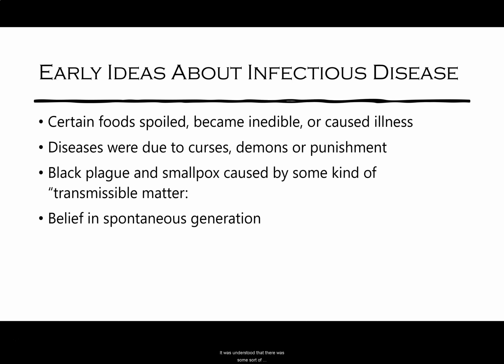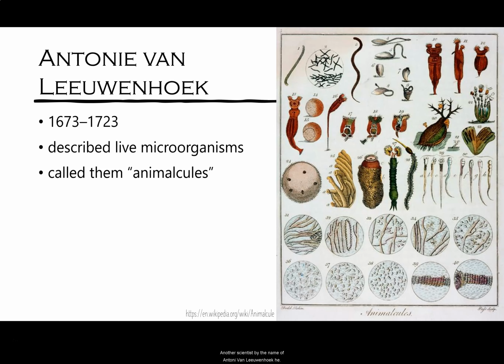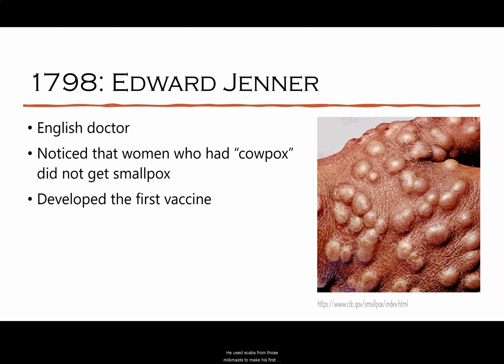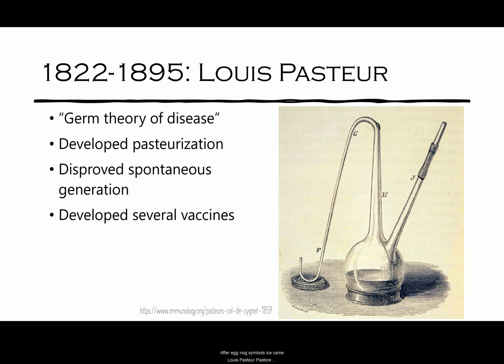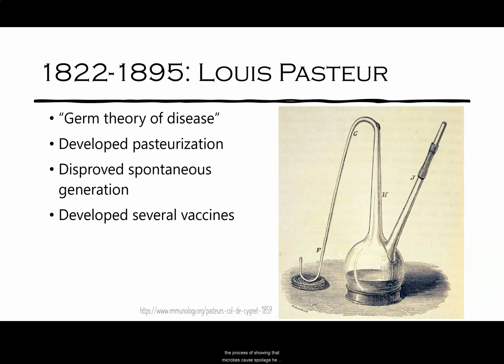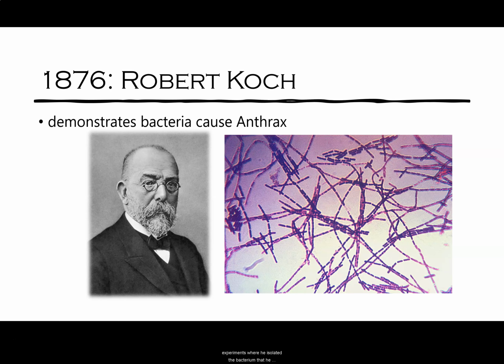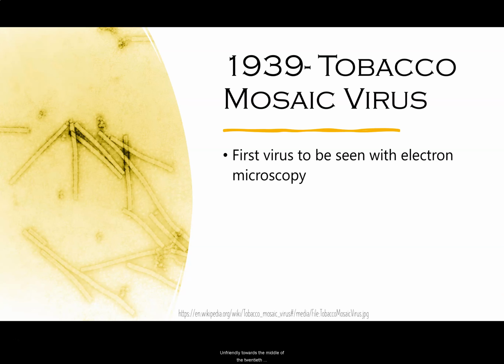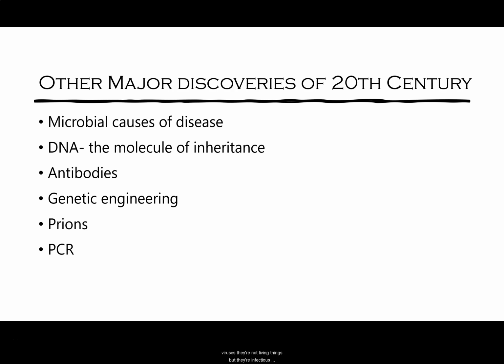01.2 MCB 2010C History of Microbiology